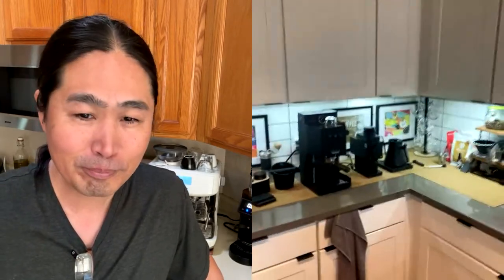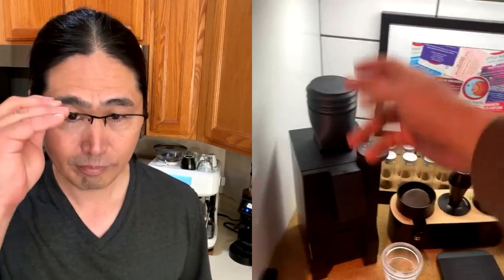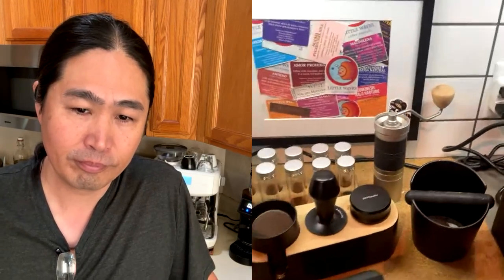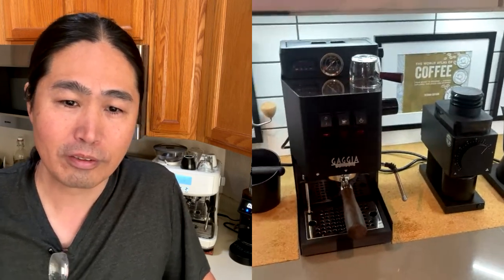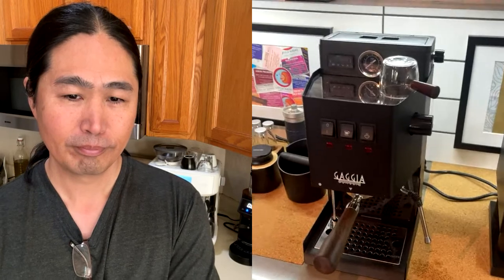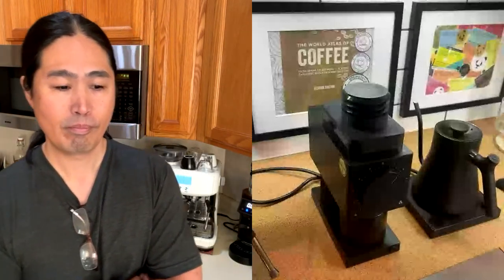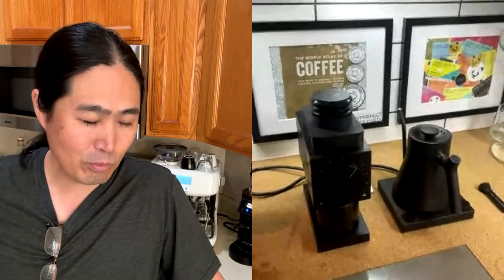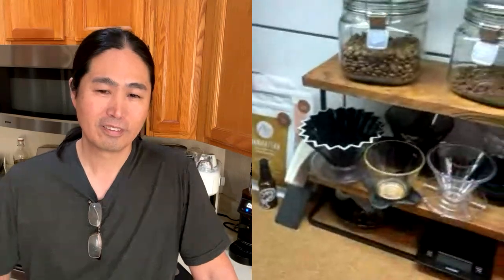Show us your coffee Bar | Jay from NC